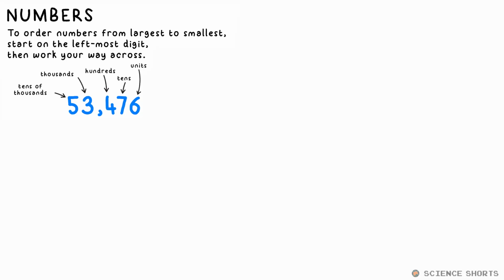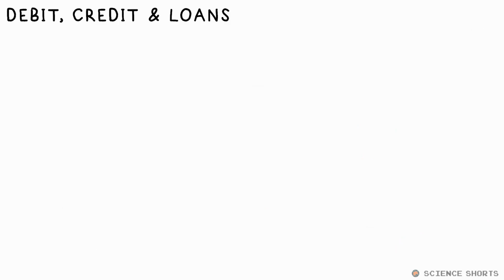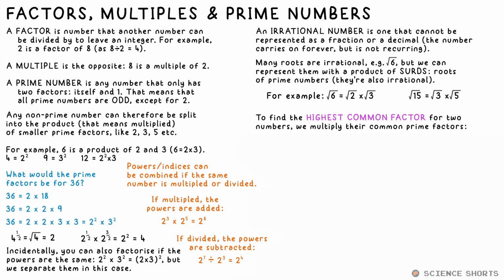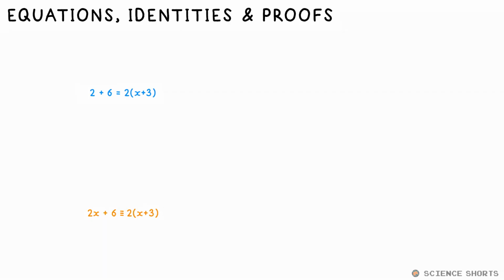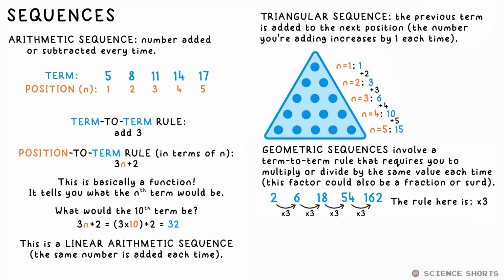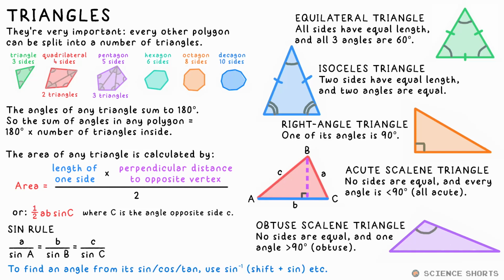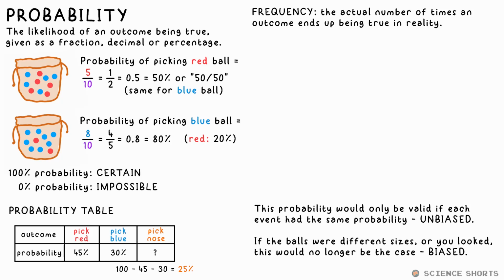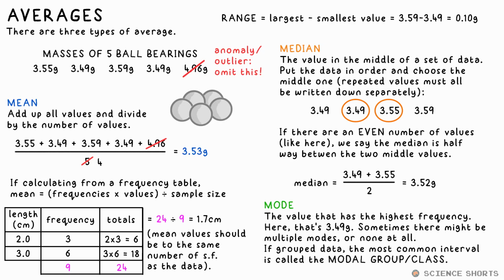All of GCSE MATHS in 1.5 hours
I don't charge anyone to watch my videos, so please Super Thanks/donate if you can to keep me going!
0:00:00 Intro & Ordering Numbers
0:01:55 Estimating & Error Intervals
0:03:22 Non-calculator Calculations
0:05:23 BIDMAS/BODMAS
0:06:02 Converting Numbers & Recurring Decimals
0:07:58 Finance - Income, Profit & Tax
0:10:17 VAT & Service Charges
0:11:42 Debit, Credit & Loans
0:17:36 Compound Interest
0:20:42 Factors, Multiple & Prime Numbers
0:24:10 Standard Form
0:27:35 Algebra
0:31:56 Quadratic Formula & Binomials
0:34:56 Equations, Identities & Proofs
0:37:08 Graphs (linear)
0:40:30 Non-linear Graphs
0:42:09 Circle Equations & Changing Functions
0:44:44 Sequences
0:46:55 Ratios & Percentages
0:50:08 Geometry
0:51:15 Constructions & Loci
0:50:26 Bearings, Vectors & Scaling
0:54:30 Corresponding Angles
0:55:15 Triangles
0:58:18 Right-Angle Triangles, Pythagoras & Trigonometry
1:00:56 Congruence of Triangles
1:00:21 Quadrilaterals
1:01:16 Circles
1:06:12 3D Objects
1:07:12 Probability
1:08:46 Combined Events
1:11:04 Dependent Events & Venn Diagrams
1:12:52 Statistics
1:14:21 Charts
1:16:15 Scatter Graphs
1:17:59 Cumulative Data Graphs
1:19:00 Averages